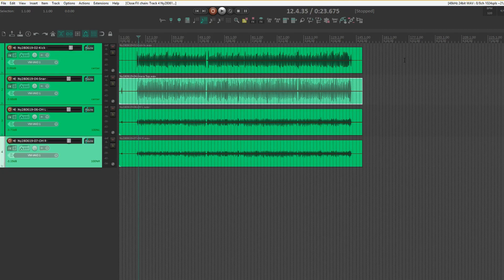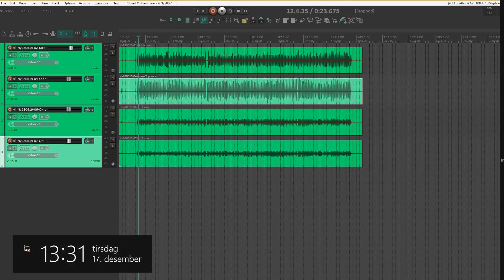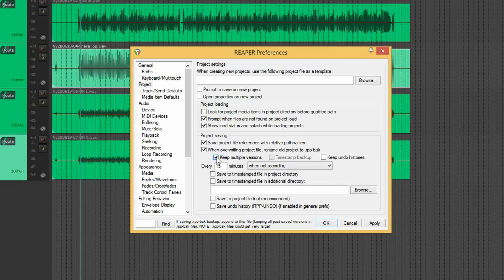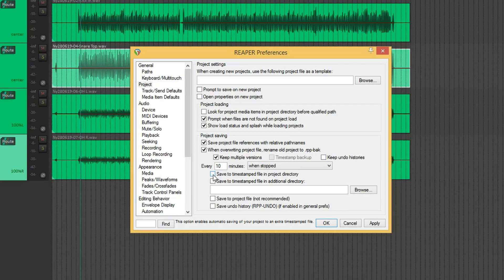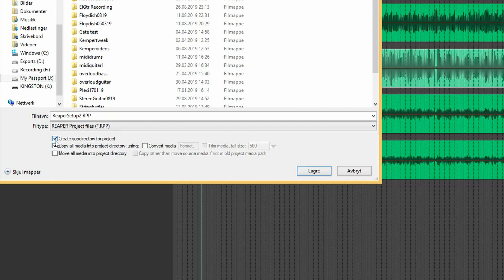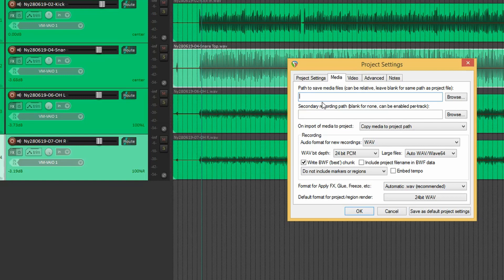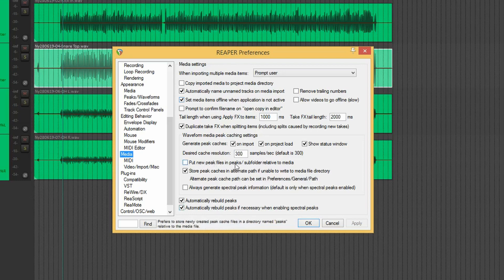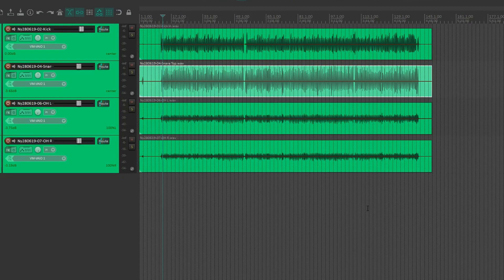Reaper 6 Setup - File Management, Saving And More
Continuing with the Reaper setup series, today I go through some very useful settings for file management, saving and auto backups. Fairly "boring" stuff, but essential for not losing any of your work. Also useful for when you eventually get a crash happening.